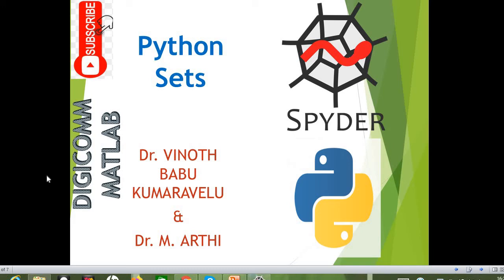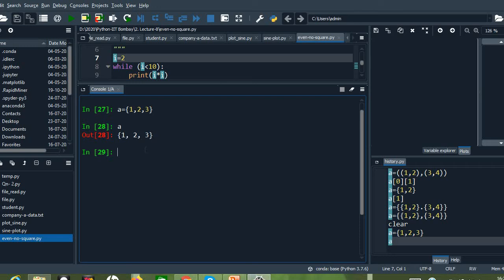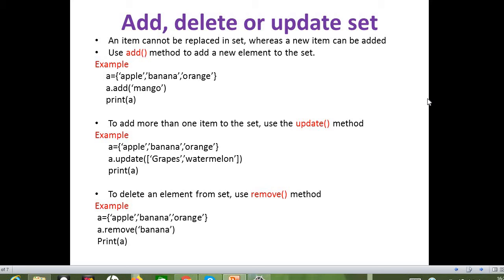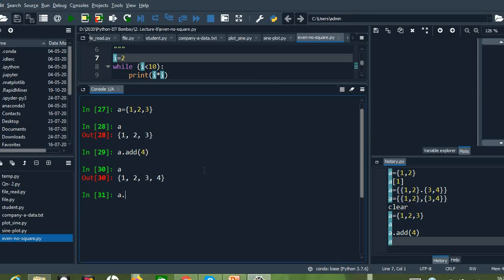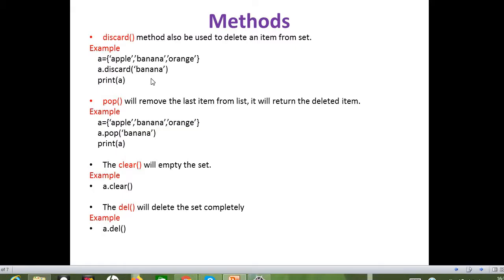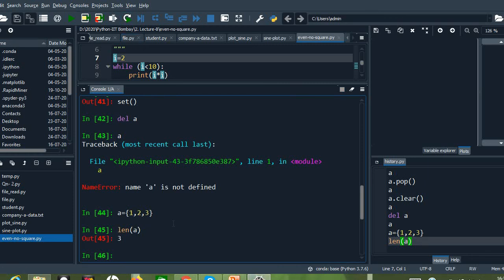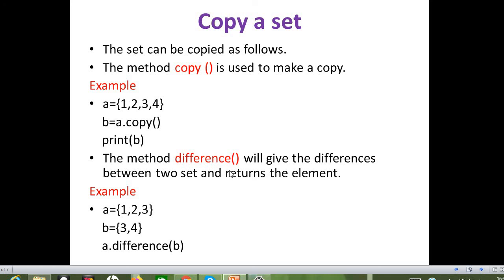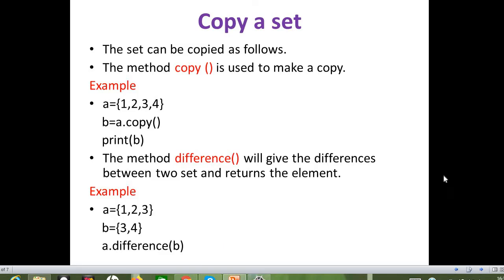Python sets by Dr. M. Arthi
Definition, Accessing set items, Methods, Copy a set